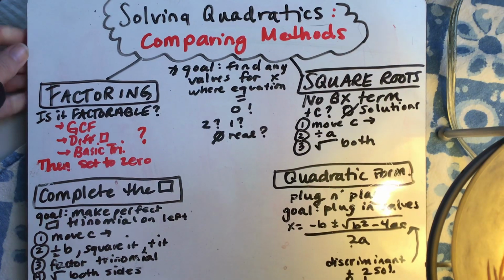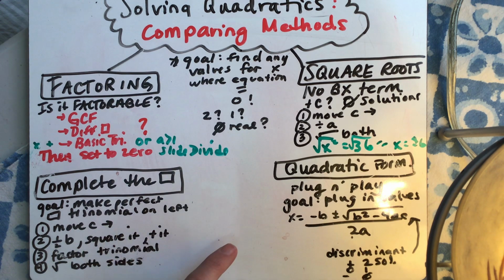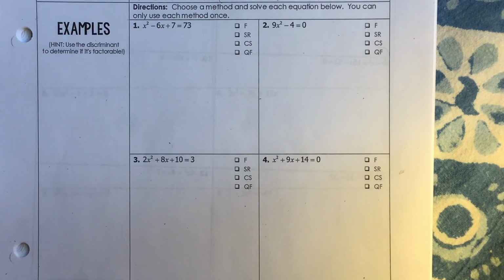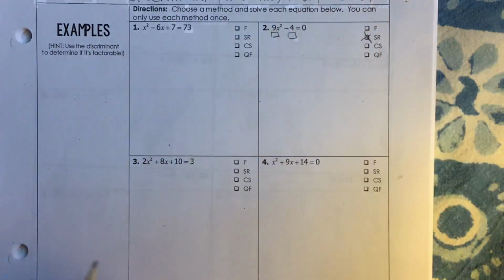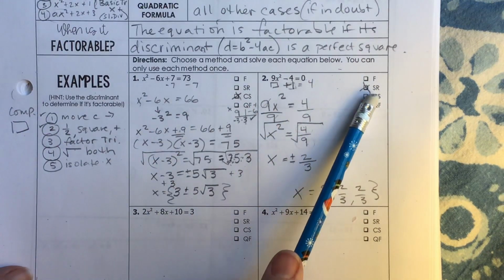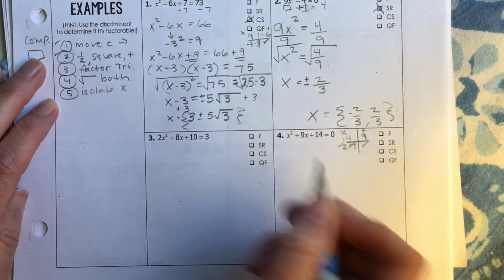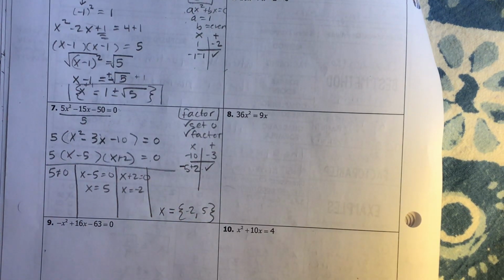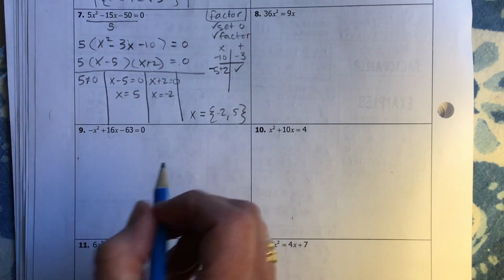Alg 1B: Lesson 12 methods